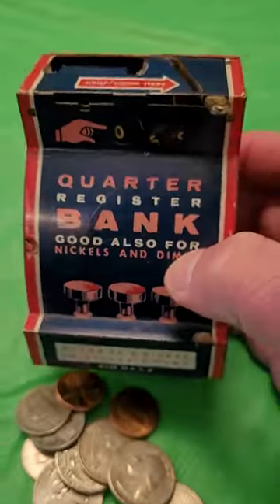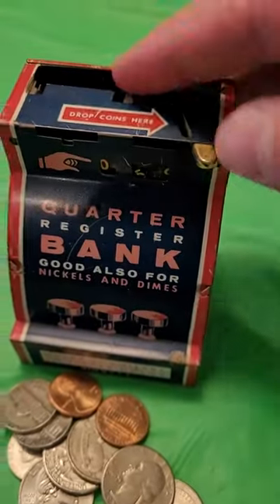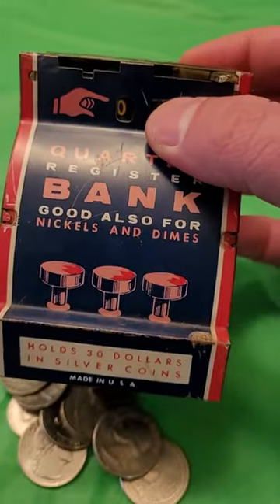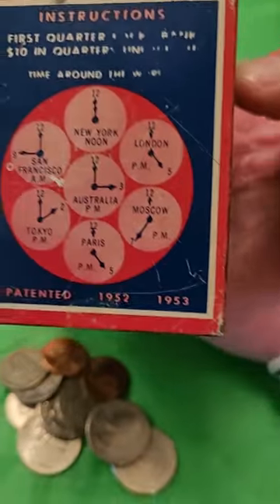VINTAGE COIN BANK MADE IN AMERICA!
Coin Microscope